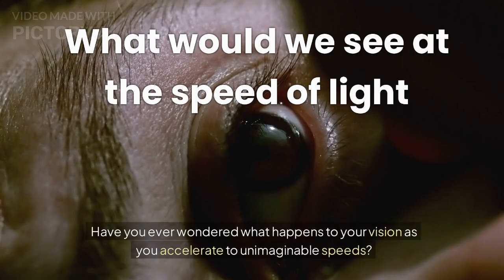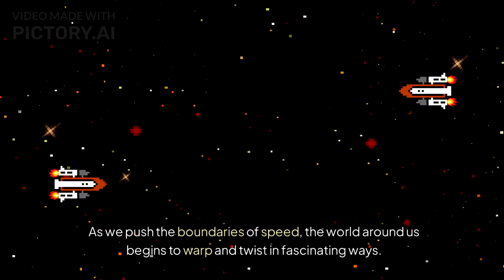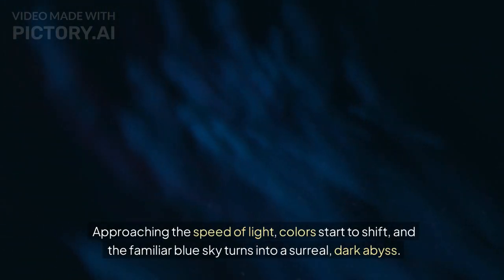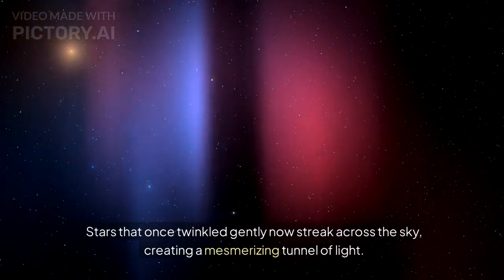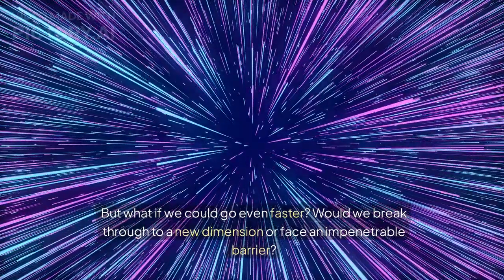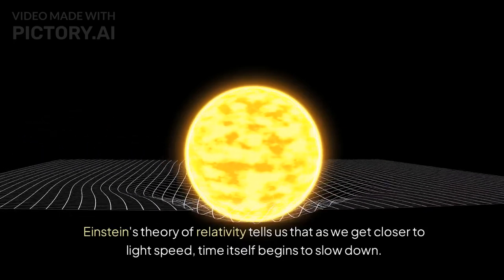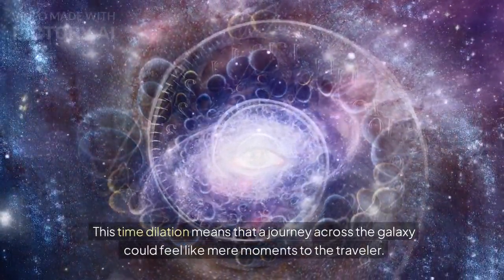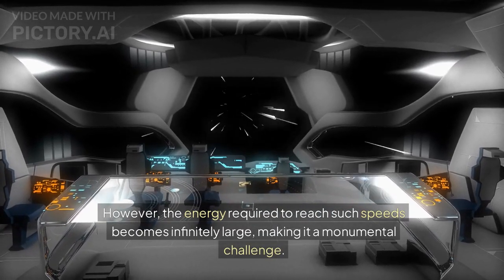What would we see at the speed of light?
What would the universe look like if we could travel at the speed of light? 🌌⚡ In this video, we explore the fascinating physics and mind-bending visual effects of moving at light speed. Learn how Einstein’s theory of relativity predicts time dilation, length contraction, and the bizarre warping of space. Discover how light itself would appear to shift, stars would distort, and colors might change due to extreme Doppler effects. Join us for a journey into the science of light-speed travel and the incredible phenomena it would reveal! 🚀✨